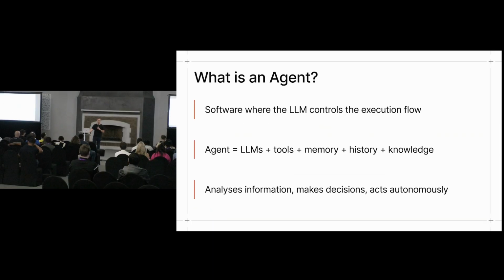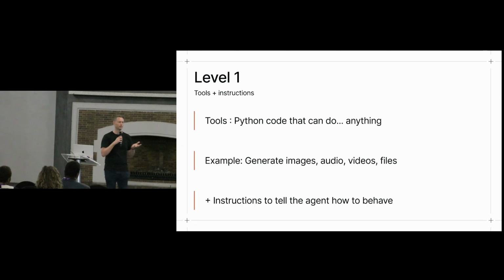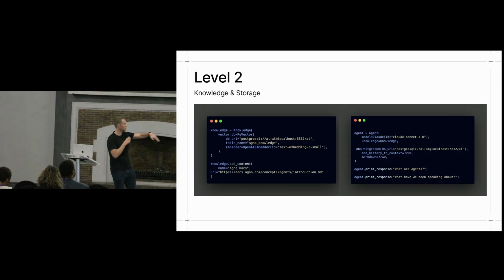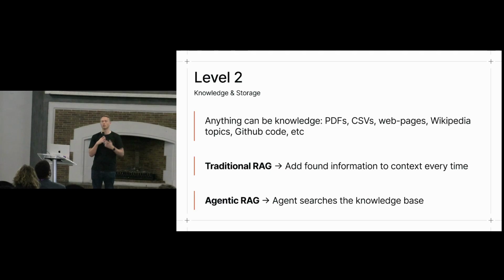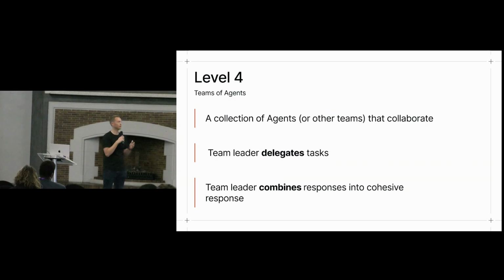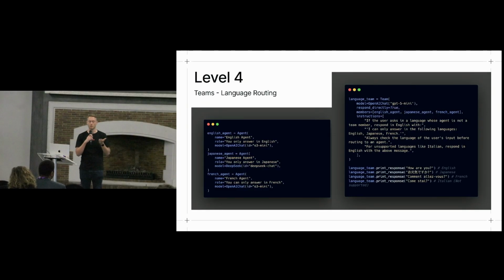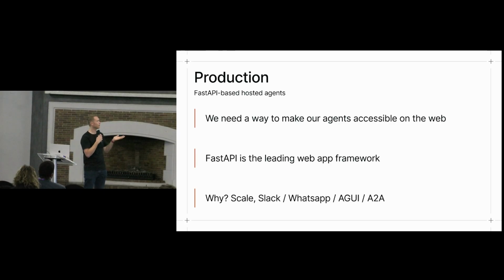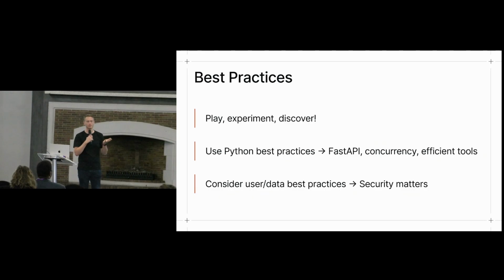AI Agents in Python From Basics to Multi Agent Systems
Speaker Dirk Brand
Track Applications of LLMs and AI
Type Regular talk (45 minutes)

Abstract
This talk provides a practical introduction to building AI agents in Python, using the Agno framework for building intelligent, autonomous agents. We will progress systematically through 5 levels of agent sophistication, starting with foundational concepts and building toward advanced multi-agent systems. We'll begin with Level 1 agents equipped with tools and instructions, then advance through agents enhanced with knowledge bases and persistent storage (Level 2), followed by agents capable of memory retention and sophisticated reasoning (Level 3). Each concept will be demonstrated through coding examples in the Agno environment, showing real implementations and practical patterns that attendees can immediately apply.

Building on individual agent capabilities, we'll explore Level 4 Agent Teams that can reason collectively and collaborate within sophisticated multi-agent architectures. These systems showcase how individual agents can work together using coordination patterns like routing, collaboration, and orchestration to tackle problems beyond the scope of single agents. We will then cover Level 5 Agentic Workflows with state management and deterministic execution, demonstrating how to orchestrate complex multi-agent systems for real-world problem-solving scenarios including distributed task processing, resource allocation, and collaborative decision-making across diverse domains.

The presentation concludes with production-ready best practices for deploying agentic systems at scale, including monitoring strategies, performance optimization, and architectural considerations for enterprise environments. This talk will be most valuable to AI enthusiasts and AI developers seeking to understand the current landscape of agentic software and the practical capabilities of these systems. You will gain a comprehensive understanding of what's possible with modern agent frameworks, practical implementation knowledge, and inspiration for future products that leverage the power of autonomous AI agents.

Amazon Web Services (AWS)